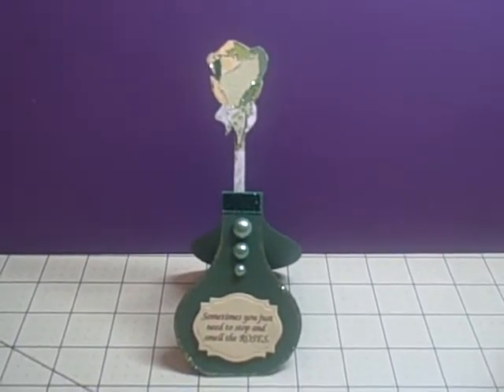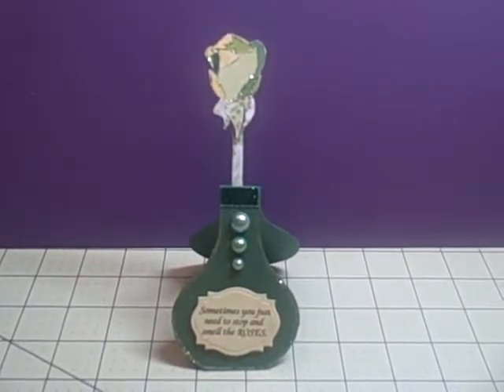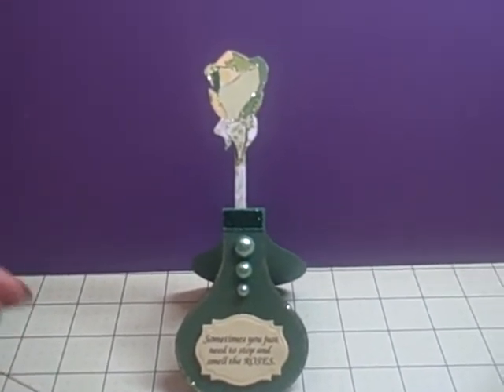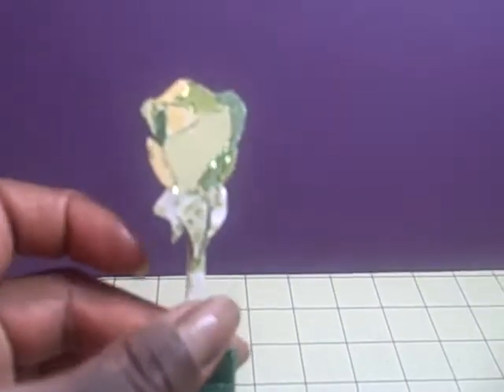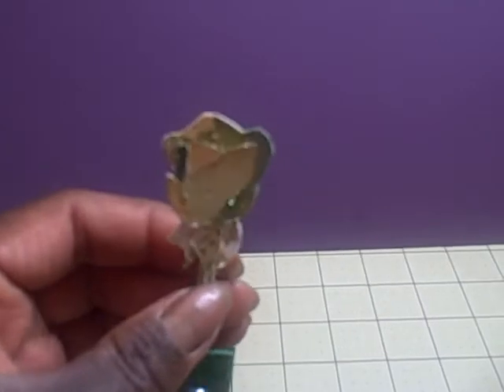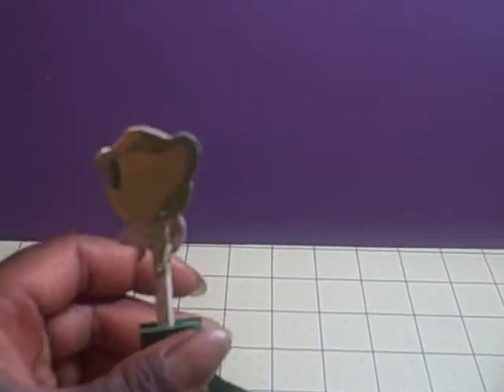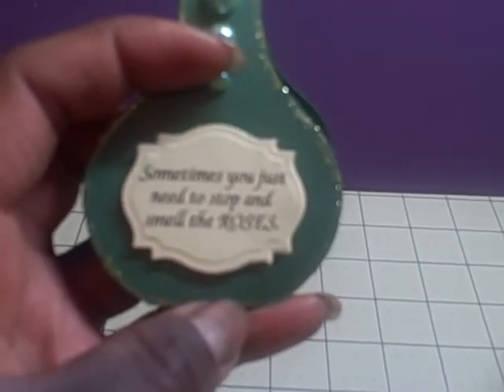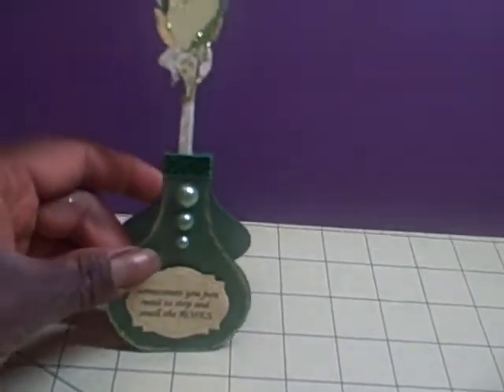Beautiful Rose Vase - The Cutting Cafe Design Team Project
This week we were given the Beautiful Rose Printable Stamp Set from The Cutting Cafe to work with.  The file has a lot of images and sentiments to use.  Stop over later to the Cutting Cafe Blog and see all of this week's projects from the design team!  Remember to leave a comment to be entered in the drawing next week to win three free files from the cafe!